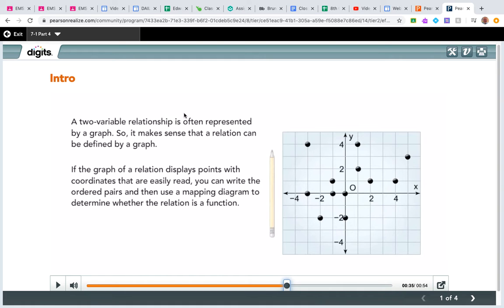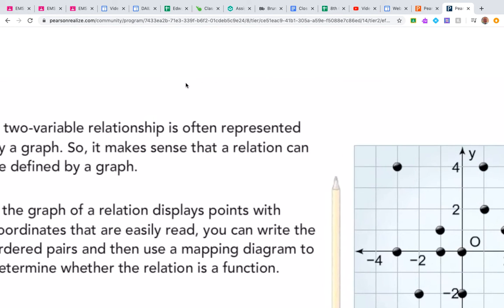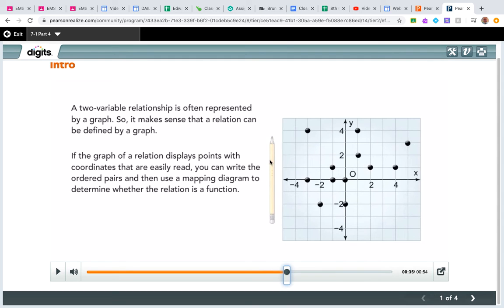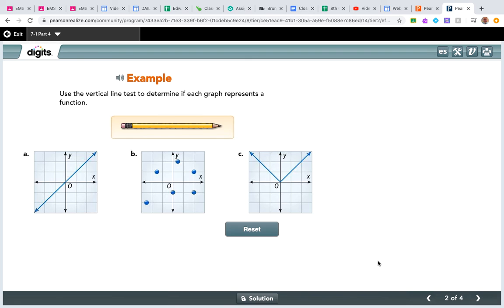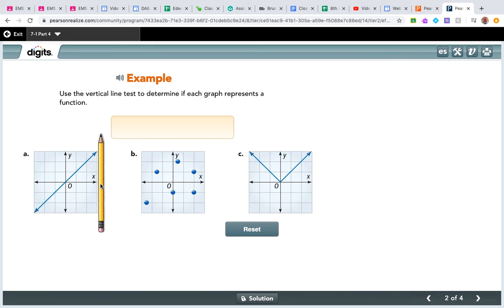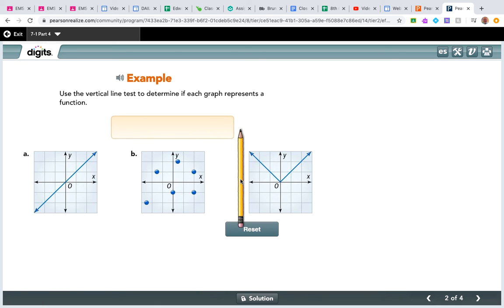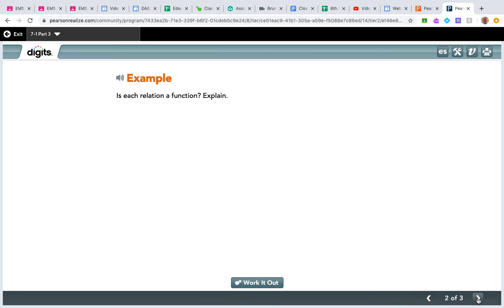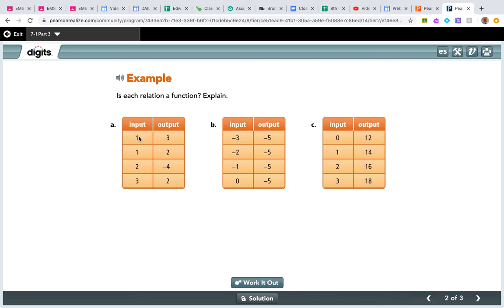April 15 Digits 7-1 Day II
This is the second part of recognizing a function.